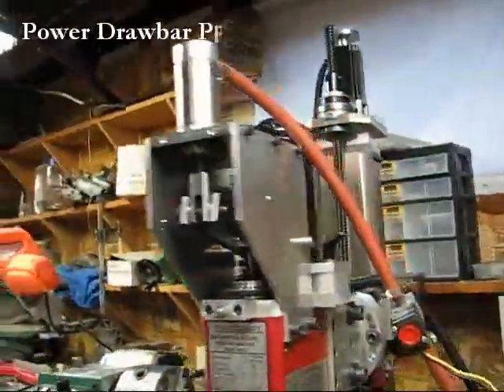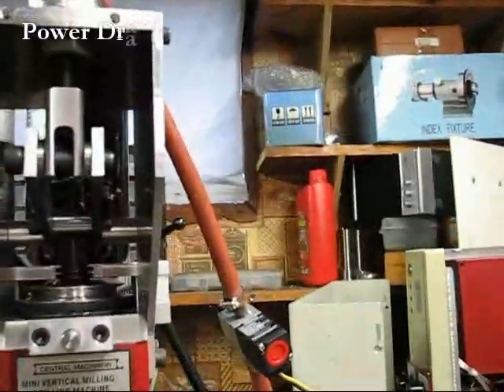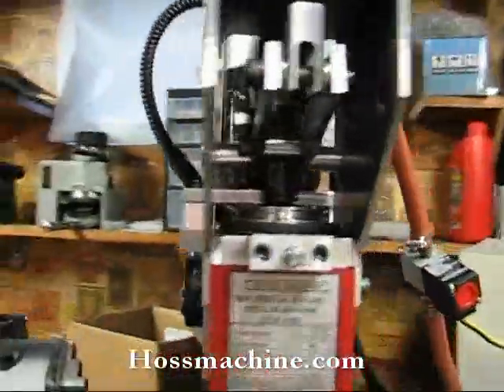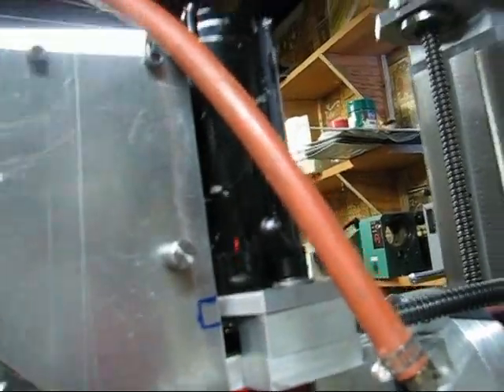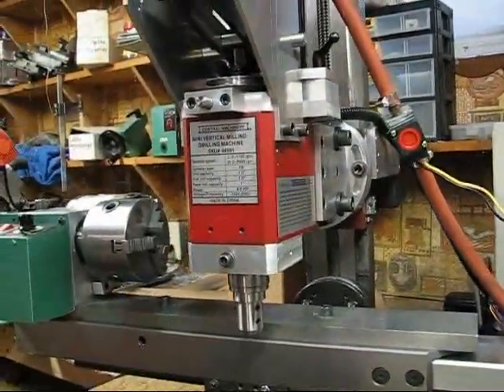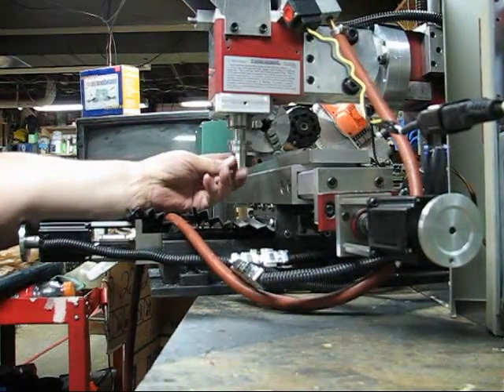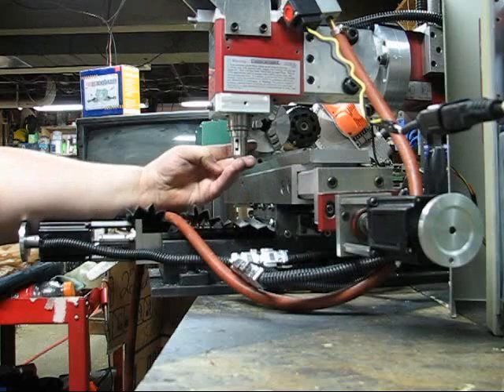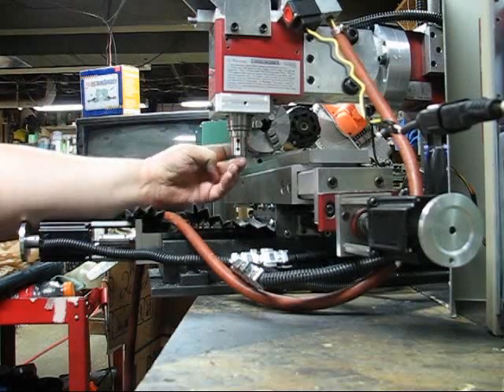power drawbar preliminary test